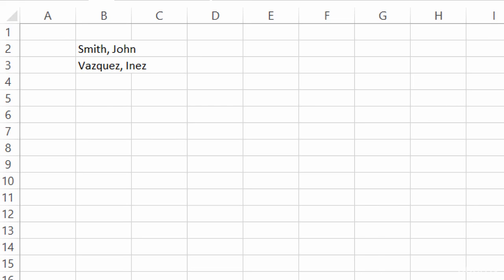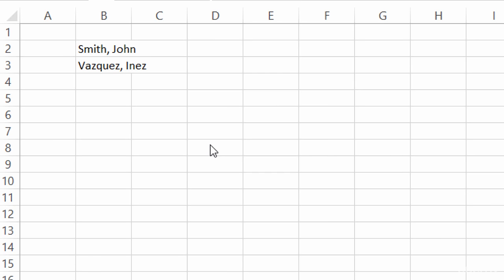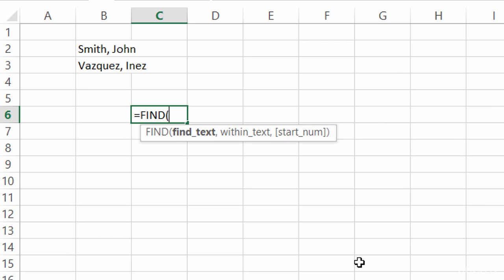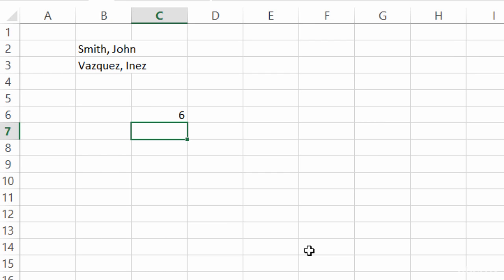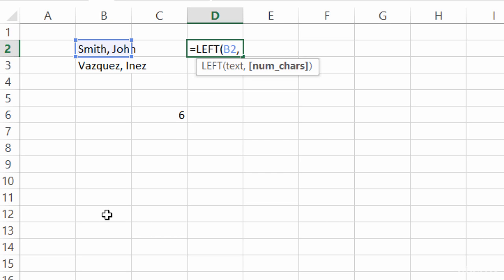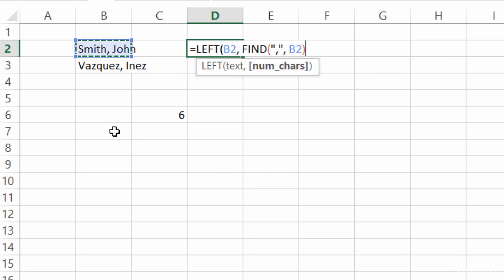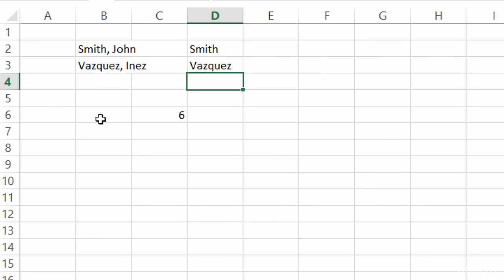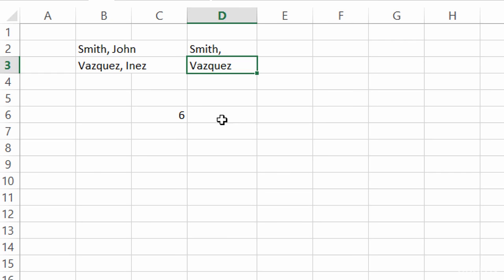How to Split Cell Data in Excel | Extract Text Using FIND and LEFT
Learn how to extract data like  first names and last names in Excel using the FIND and LEFT functions. In this step-by-step tutorial, you'll discover how to work with names of different lengths and automatically pull specific portions of text from a cell without manual editing.

One of the biggest challenges when working with text data in Excel is extracting names when every record has a different number of characters. By combining FIND with LEFT, RIGHT, or MID, you can quickly separate names, remove unwanted characters, and build powerful text extraction formulas.

WHAT YOU'LL LEARN:
• How the FIND function works in Excel
• How to locate specific characters in text
• Using FIND to locate commas, spaces, and delimiters
• Combining FIND and LEFT functions
• Extracting last names automatically
• Handling names with different lengths
• Why subtracting one character matters
• Practical text extraction techniques
• Excel text manipulation best practices

TIMESTAMPS:
00:00 Introduction to extracting names with Excel formulas
00:27 Introduction to the FIND function
00:39 Identifying common delimiters like commas
01:11 Understanding how FIND returns character positions
01:22 Building the FIND formula
02:02 Combining LEFT and FIND
02:33 Why subtracting one character is important
03:17 Extracting a second last name example
04:13 Common mistake: forgetting the minus one

🛒 RECOMMENDED MICROSOFT EXCEL RESOURCES
Want to improve your Excel skills and become more confident using formulas and functions? These resources can help you practice and work more efficiently.